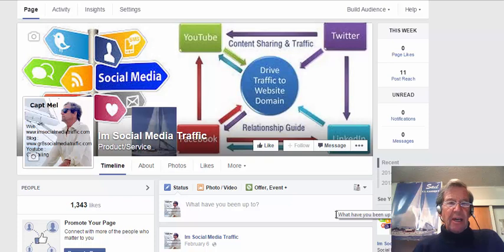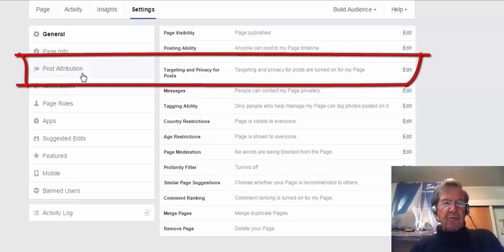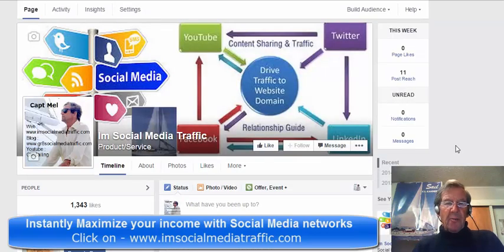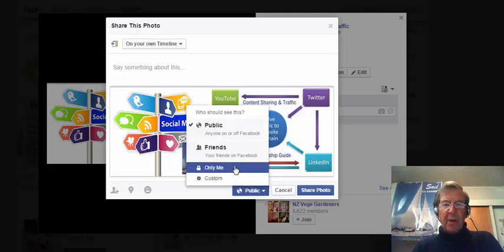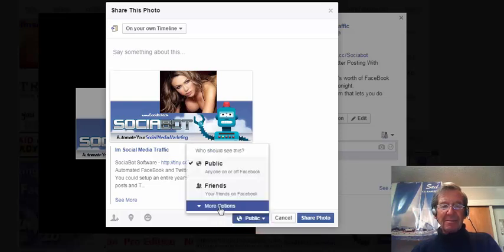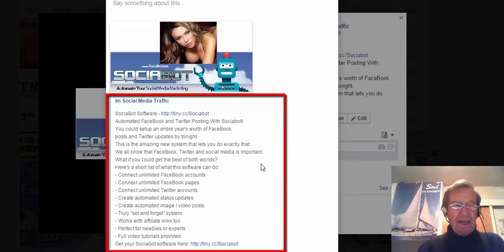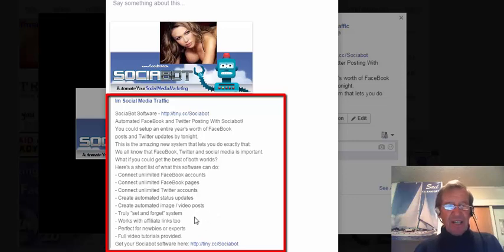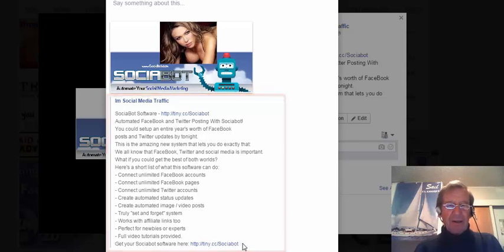How to Make your Photos Private on Fb 2015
Transcript - Facebook has just made it possible to change the Privacy settings of your Fb cover photo, your Profile picture & the photos on your Timeline.
First of all click on settings. On your Settings Page look at Post Attributions & go across to Targeting & Privacy for Posts. Check that Targeting & Privacy for Posts is turned on for my Page. Click Edit if you need to check this box to allow Targeting & Privacy options & then Save Changes. Back at my Fb Page, if I wish to change the Privacy Options of my Cover Photo, I just click the Cover Photo & down at the bottom here I click Share. Here is a box which is showing Public. I’ll click the Down arrow & I’ll have More Options. I can choose Public, Friends, Only Me or Customise. The same applies if I click on my Profile Image. I click Share, I have the same options available. I click Photos. I choose this photo to click on. I see the same Share button t click. The photo is Public. I click the down button. More options, There’s Public, Friends, Only Me or customize again. Just as a matter of interest, Sociabot software automates your Fb & Twiter posting. You can set up a year’s worth of Fb posts & Twitter updates by tonight. It’s an amazing new system which lets you do exactly that. We all know that Fb, Twitter & social media is important but what if you want the best of both worlds?
Here’s a short list of what this software can do. Connect unlimited Fb accounts, Fb Pages, Twitter accounts, Status updates, images/video posts. It’s perfect for Newbies or Experts & full Video Tutorial is provided. I’ll put a link to Sociabot in the Description Box of this Video. I trust this will be useful to you too.